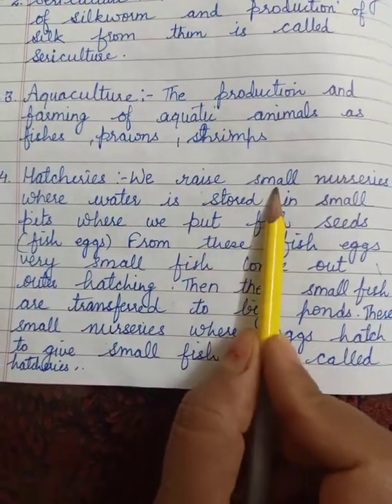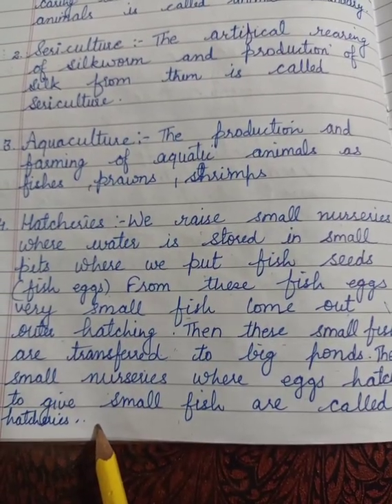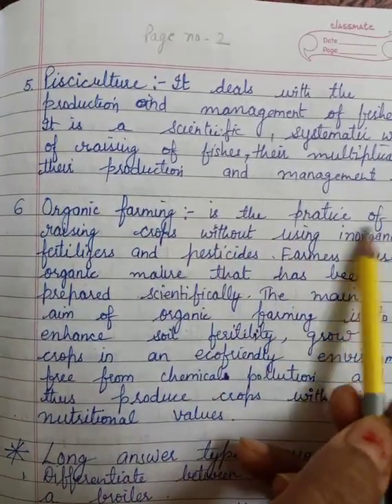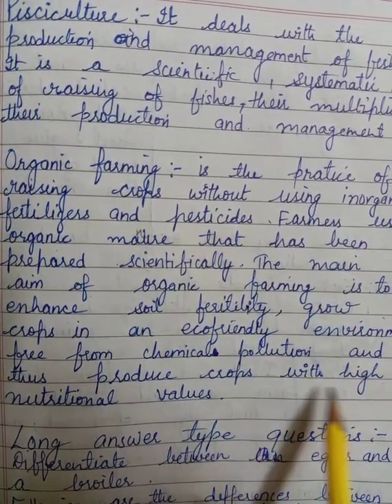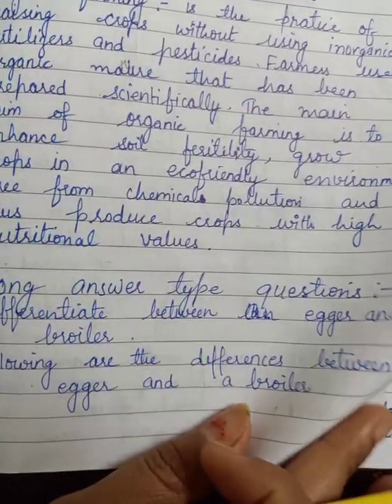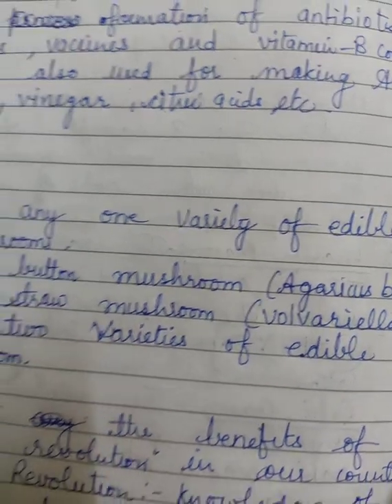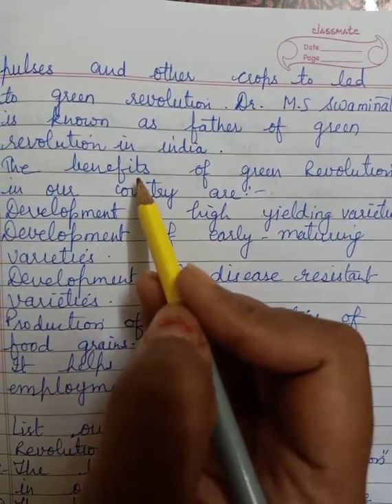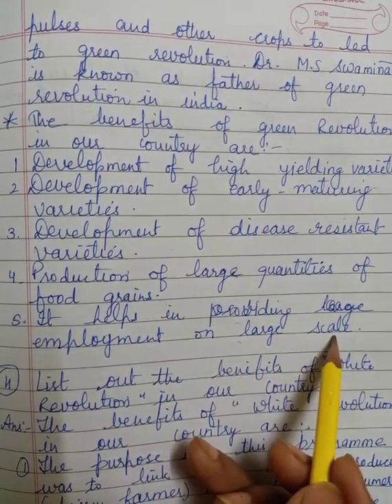Class 8_ Biology_ Chapter 9_ Lecture 7_ Food Production (Exercises)